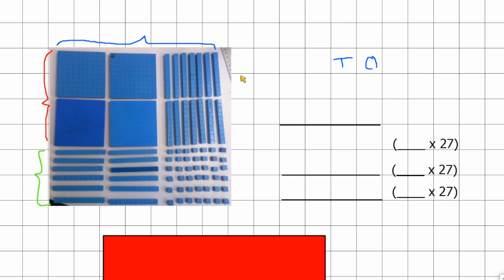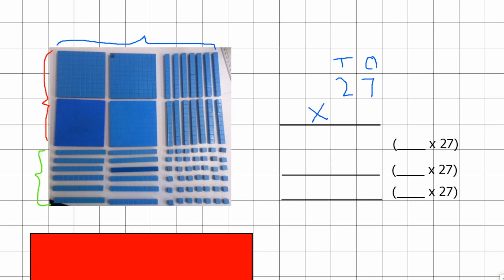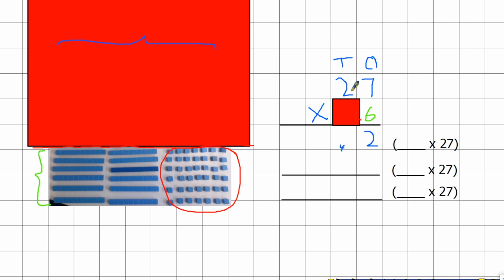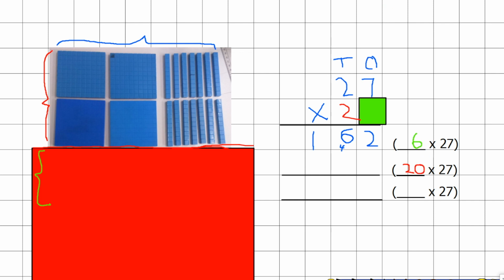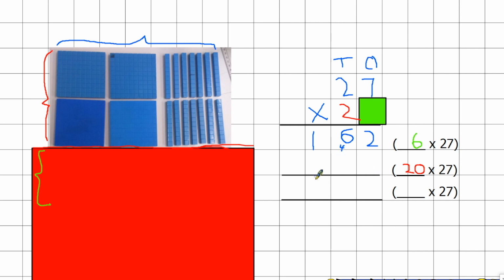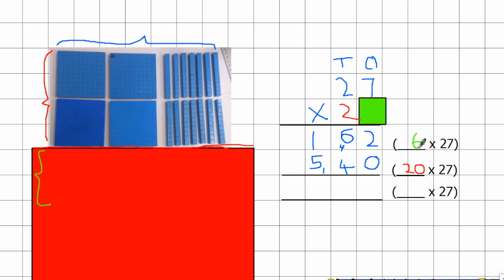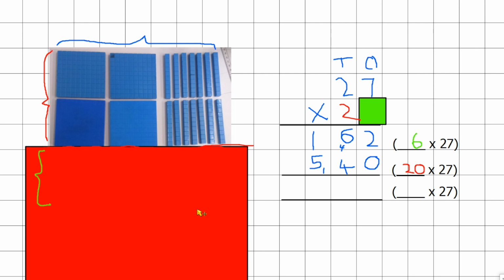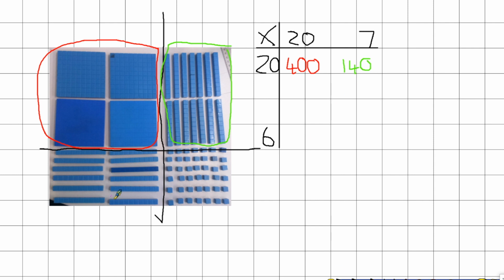Long Multiplication (Year 5 Maths)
In this video children will learn how to multiply a two digit number by another two digit number.